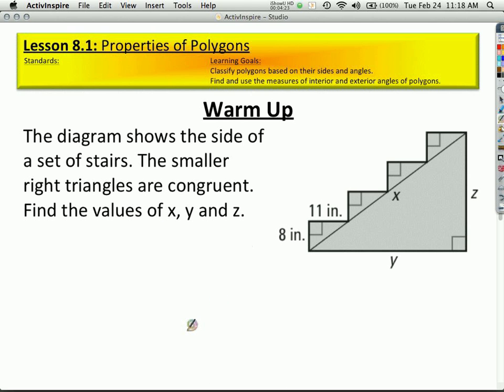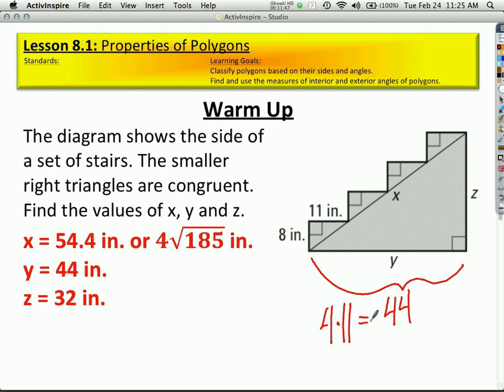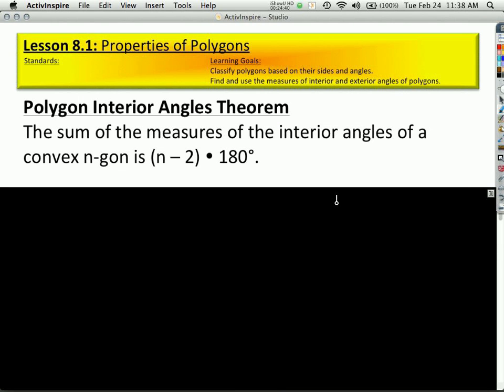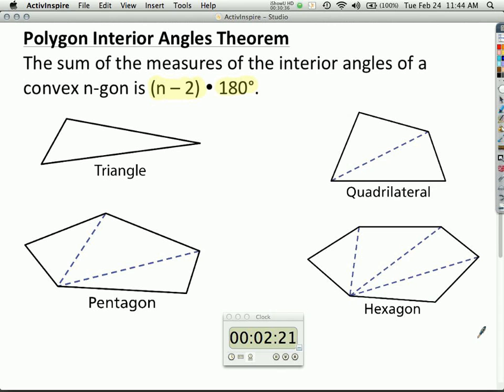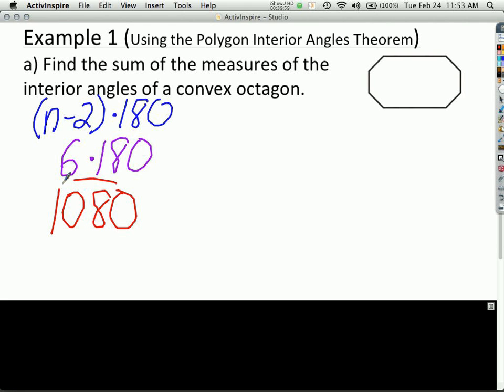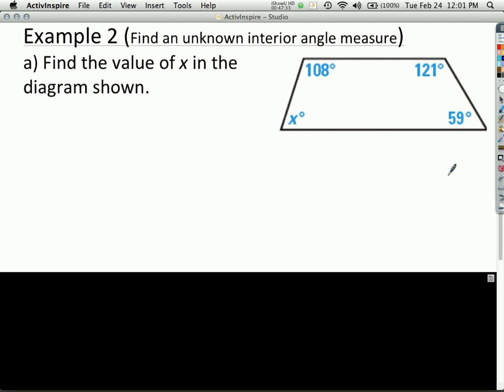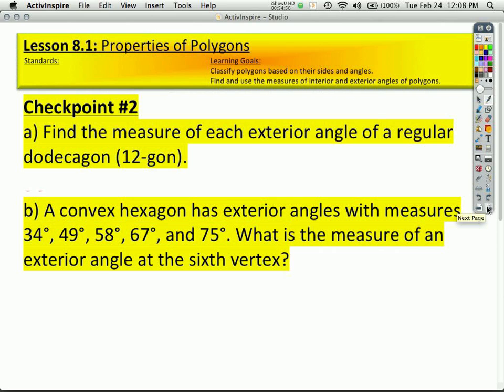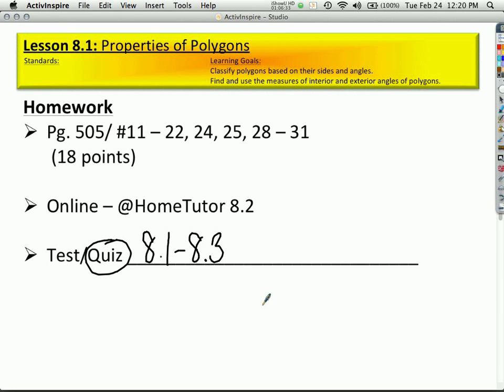Geometry Lesson 8.1 Screencast 2014-2015